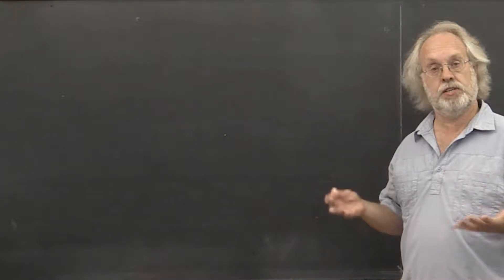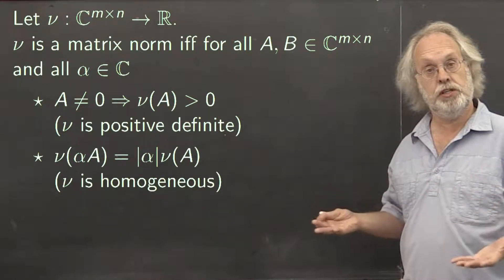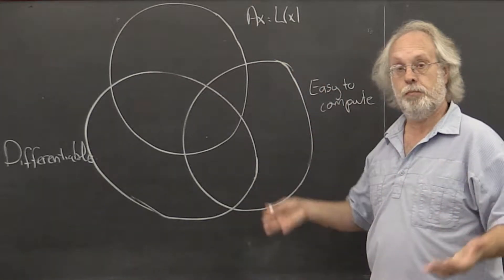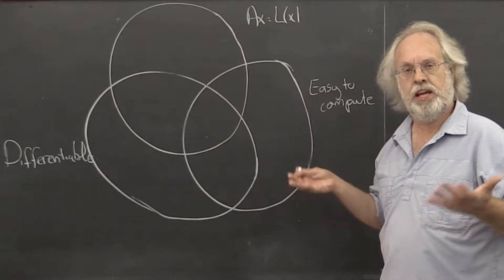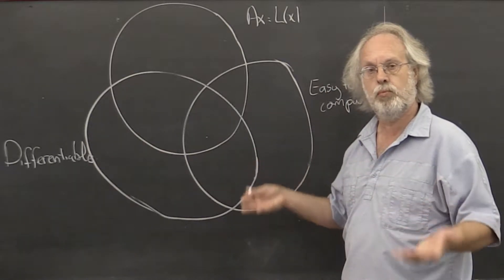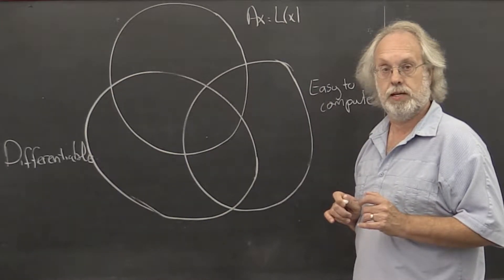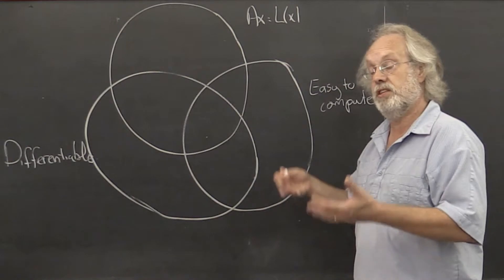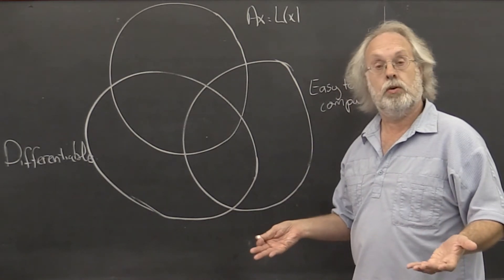1.3.2 Matrix norms